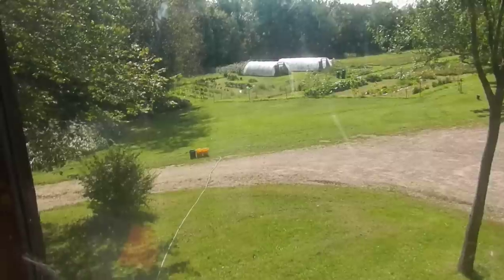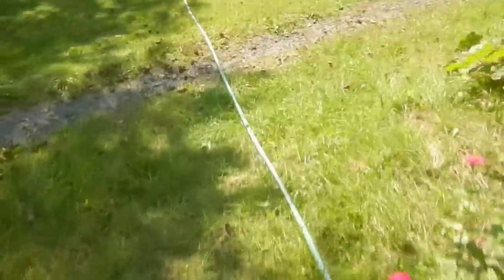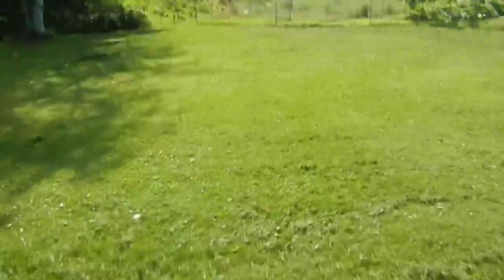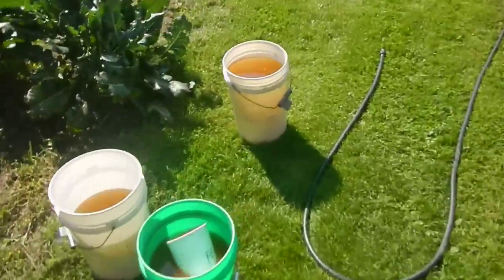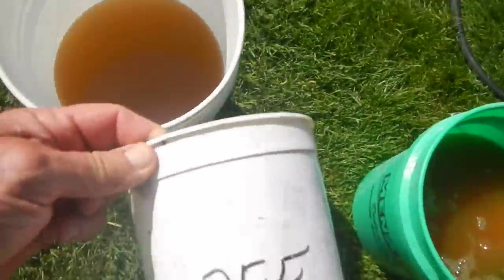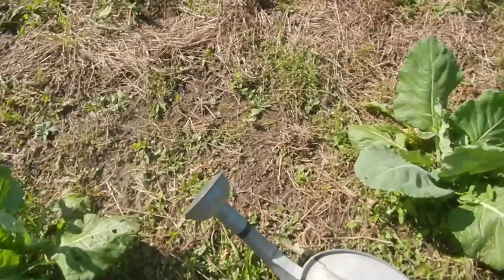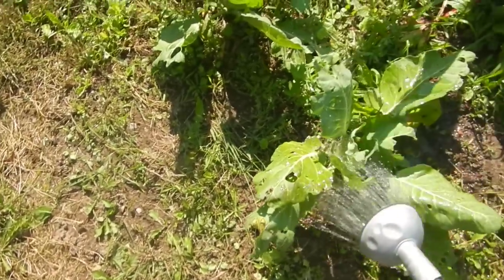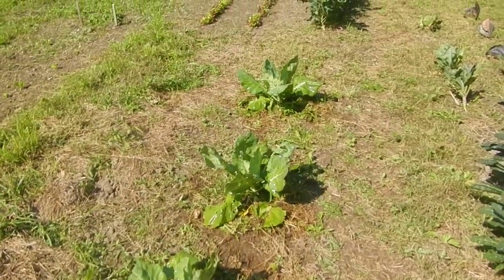Using Human Urine as Fertilizer- It's Free and Easy.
Last summer a research assistant from a study being done at the University of Michigan interviewed me about my use of human urine as fertilizer. They had gotten a $3 million grant to investigate the cultural and practical aspects of  converting urine into "pee tea" and I have been doing that for over 30 years. This video shows a bare bones approach to recycling human waste and growing beautiful vegetables. According to the U of M one of the hardest aspects of doing it is getting people past  the "yuck" factor. Once that happens it makes all the sense in the world. I love my urine diverting composting toilet because water is too valuable to poop and pee in- and you lose all the free fertilizer. You can do this too!
Here's an update from February 2022 The data keeps getting better. The Urine Revolution could help save the world.